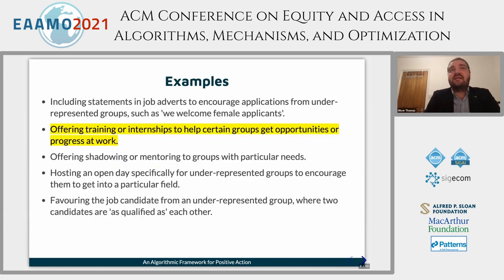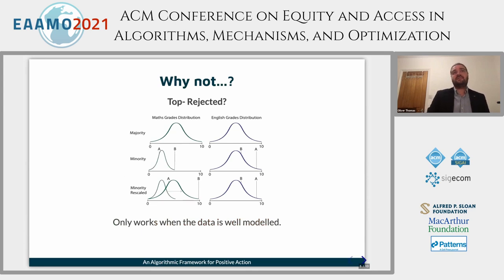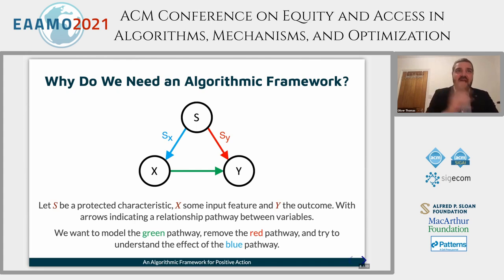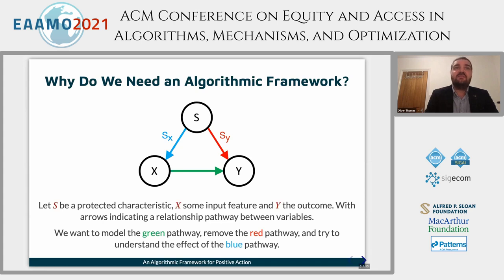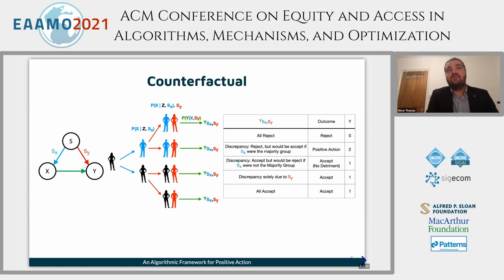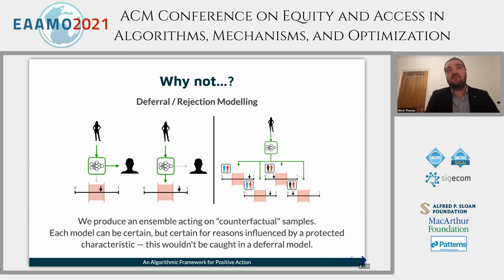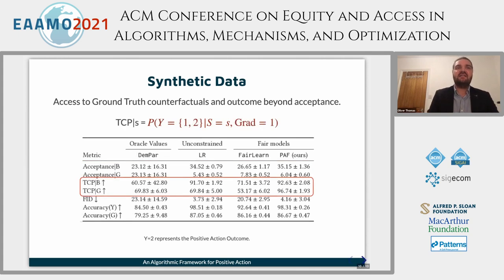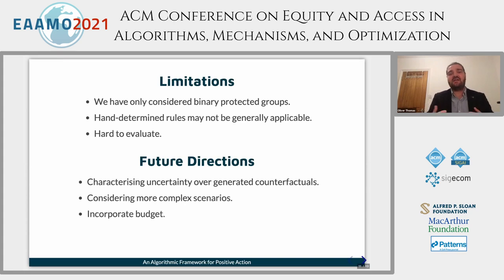EAAMO'21 An Algorithmic Framework for Positive Action